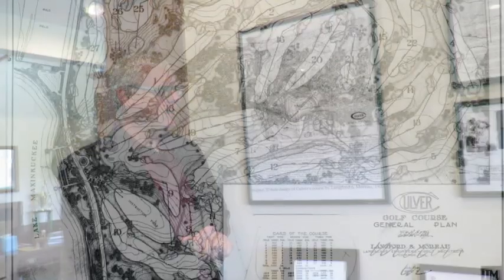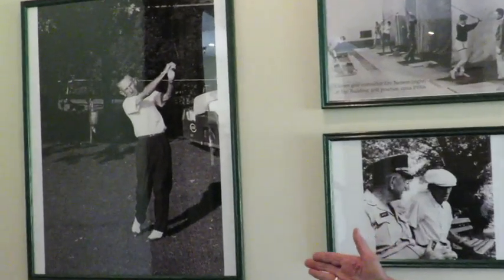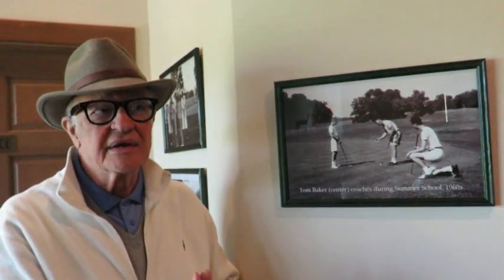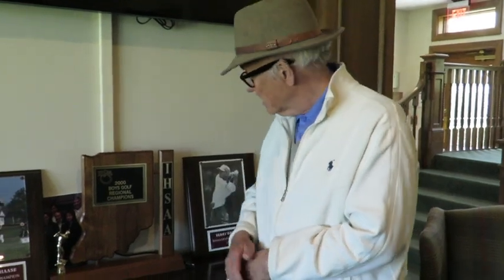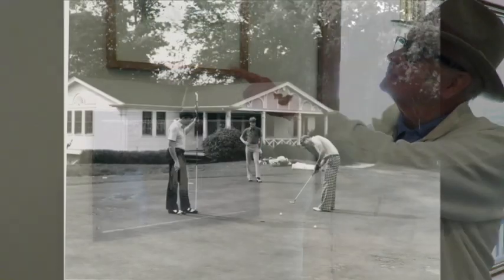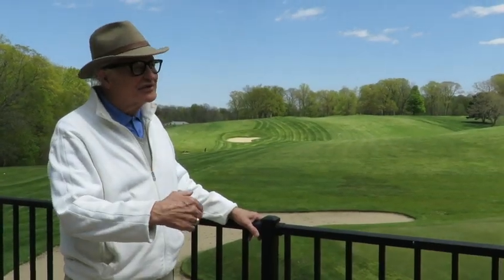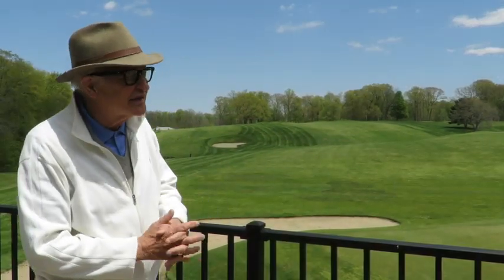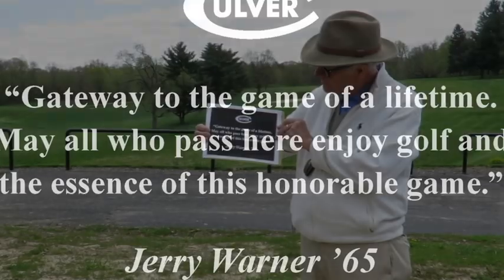Culver's Golf Course - Wednesday Walks through Culver History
Tony Mayfild '65 joins Culver Academies MUseum & Archives Manager Jeff Kenney for a first-hand look at the rich history of Culver's golf course, ranked among the best 9-hole courses in the world.